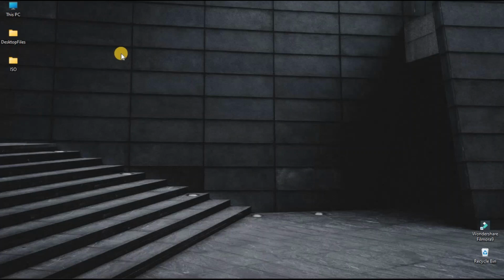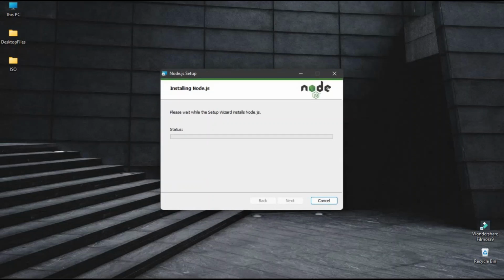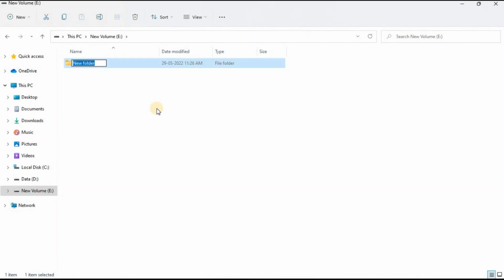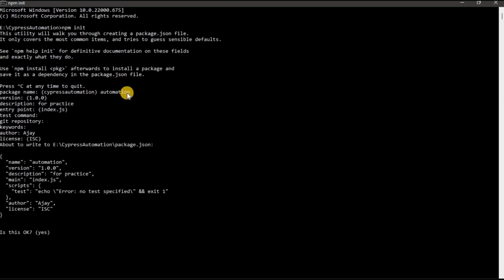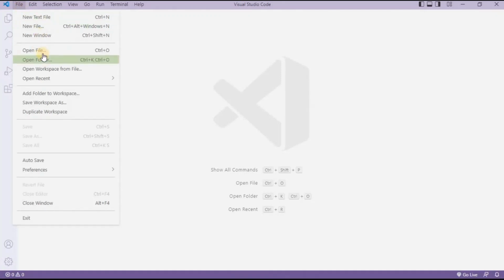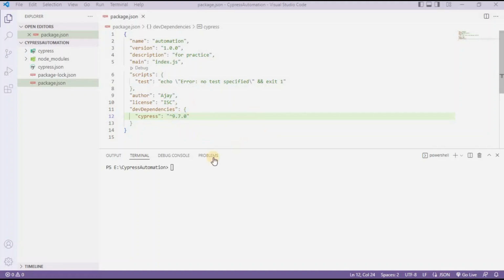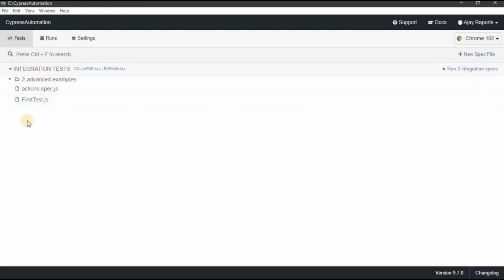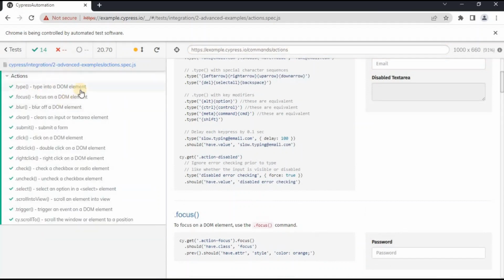Cypress Installation : Part 1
Installation of Cypress